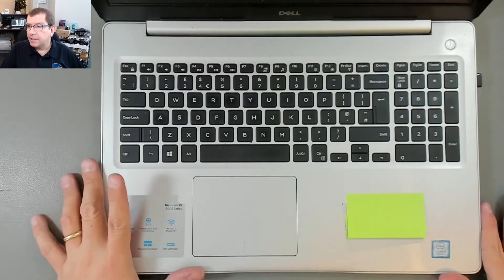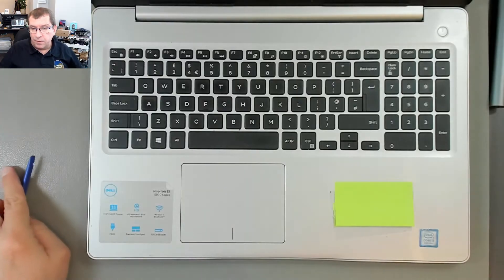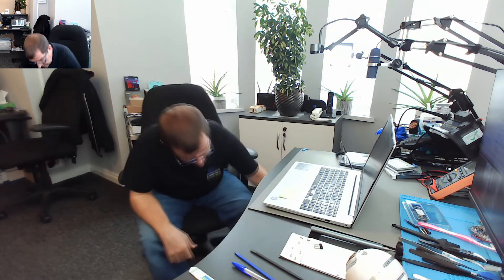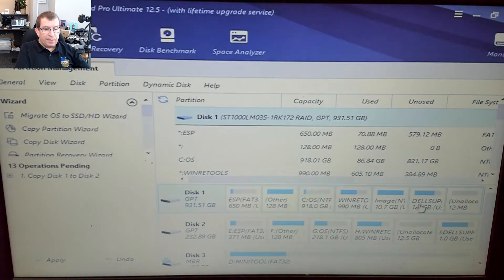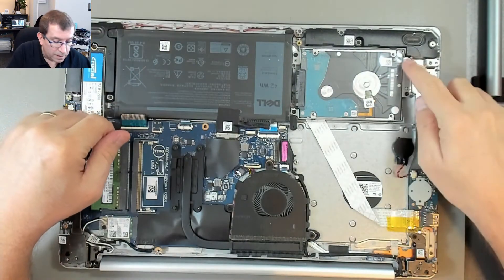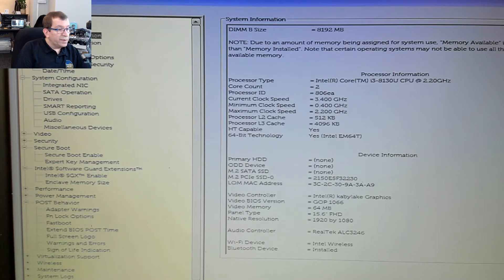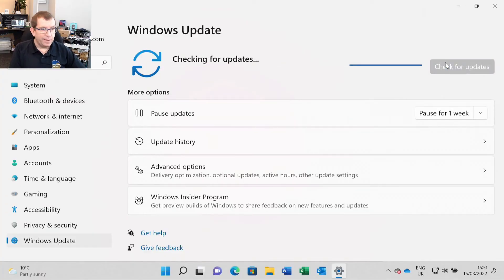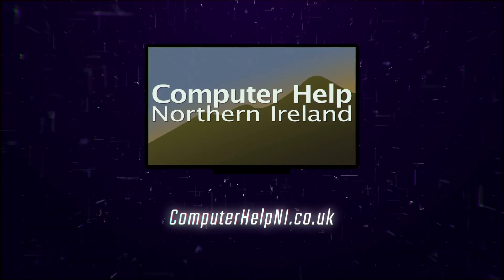[83] Dell Inspiron 5570 - SSD upgrade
This was a fairly straightforward SSD upgrade, where we replaced a mechanical hard drive with a new M.2 NVMe Crucial P2 SSD in a Dell Inspiron 5570 laptop. We had a little trouble convincing the computer to boot from the M.2 drive, but once we did the computer ran great.

11:45: "Switch it Up" by Silent Partner